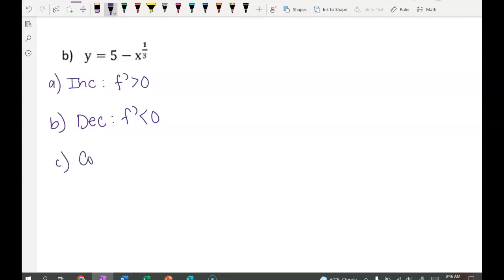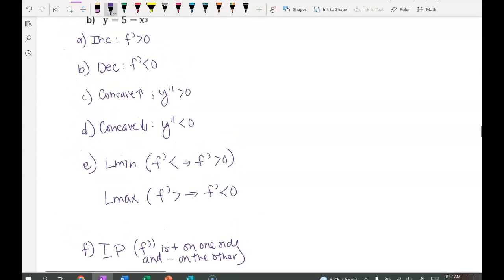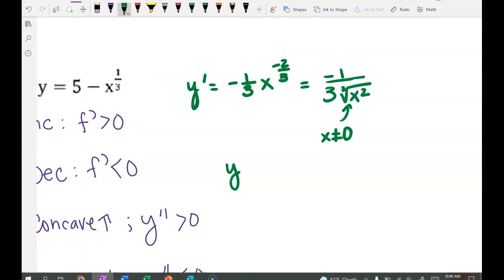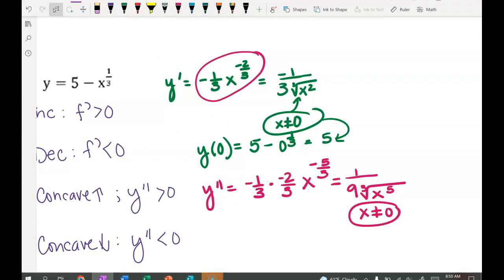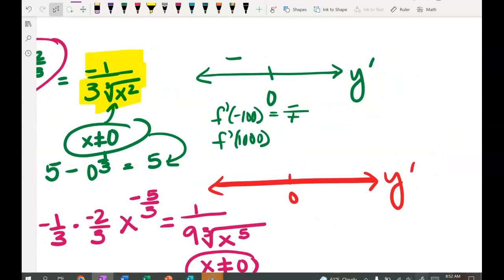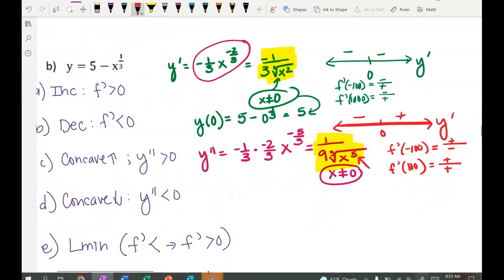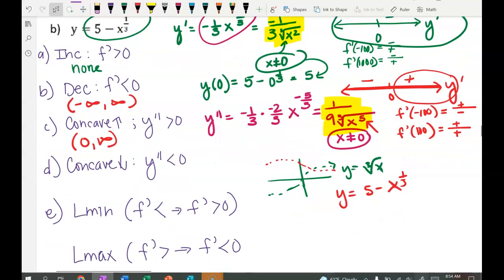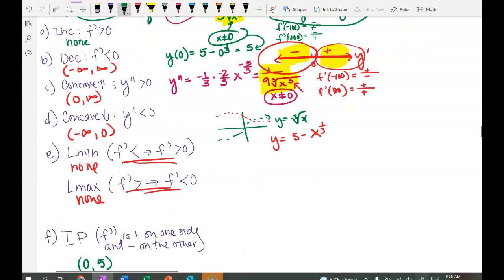4-3 example 4b (calc)